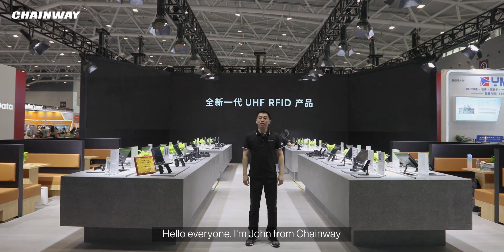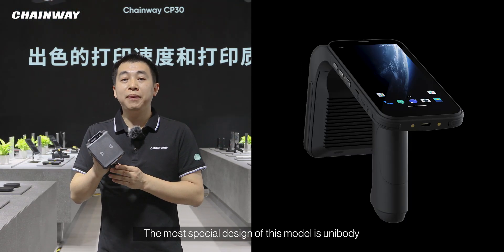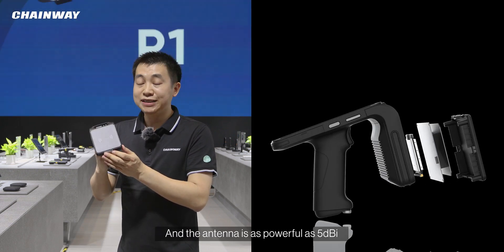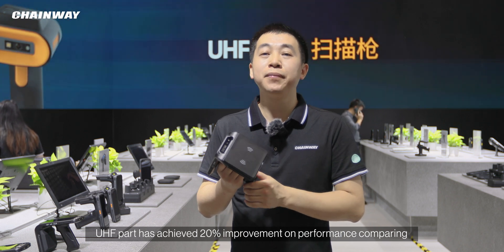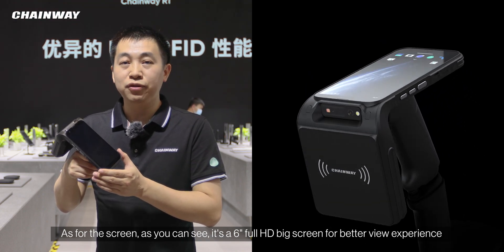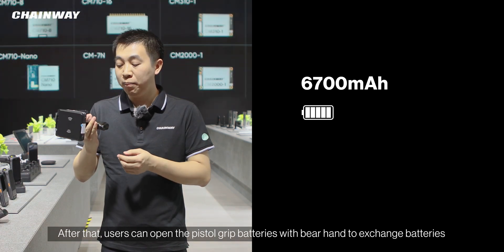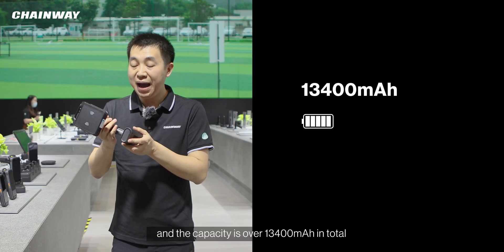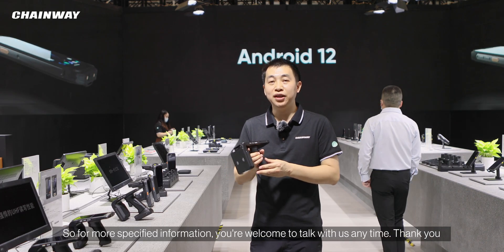Chainway C5 UHF RFID Handheld Reader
With stronger UHF performance, more rugged body design, and higher security and reliability, Chainway C5 RFID reader is more widely applicable in industries including banking, public security, warehousing, retail, logistics, etc. to help users streamline workflow and boost productivity.